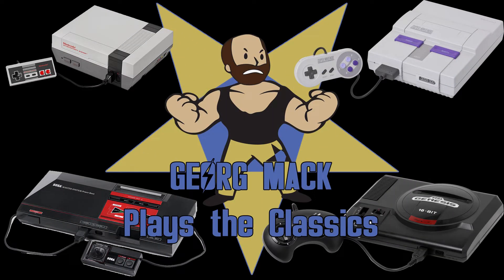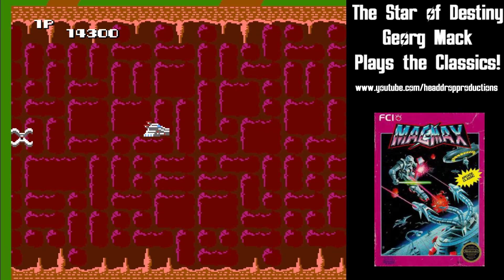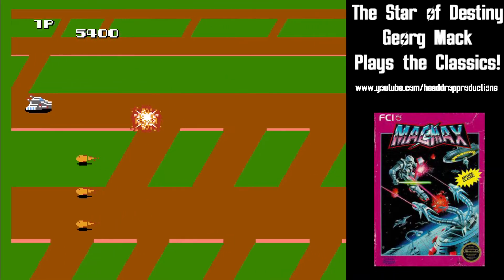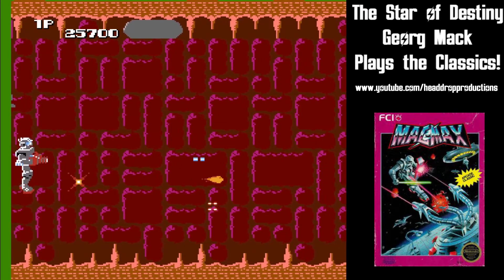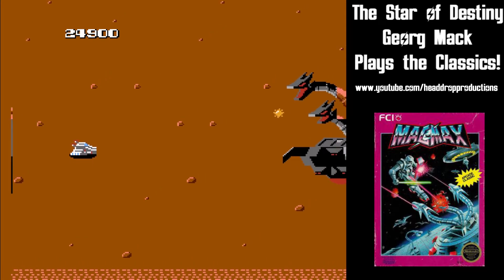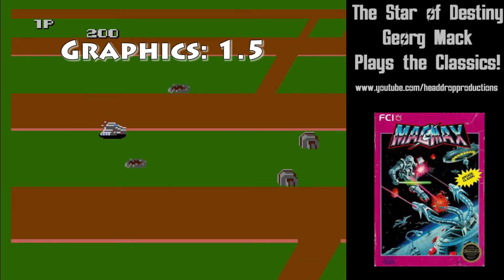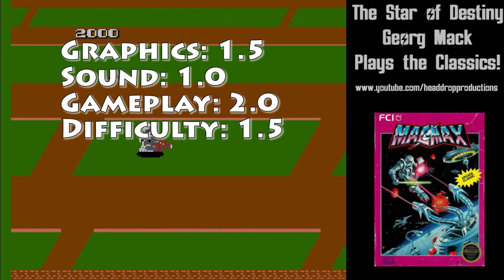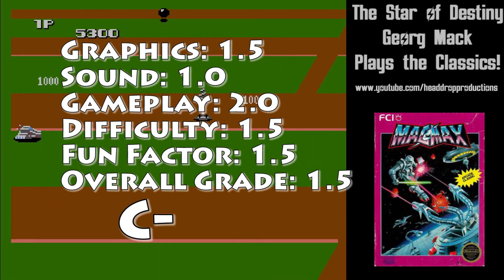Georg Mack Plays the Classics - MagMax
We've got another side-scrolling shooter with a gimmick for you, it's MagMax!